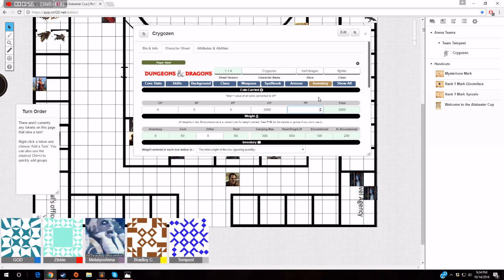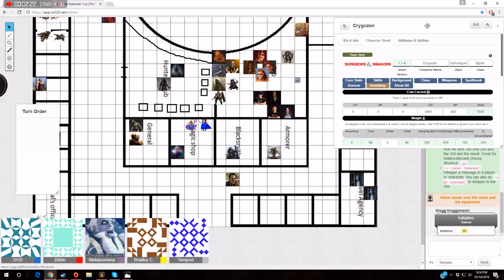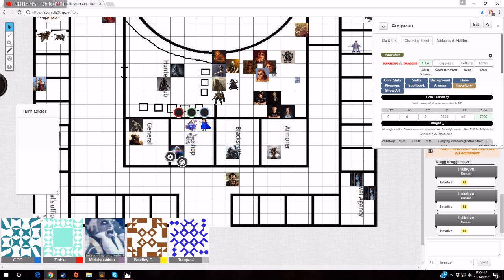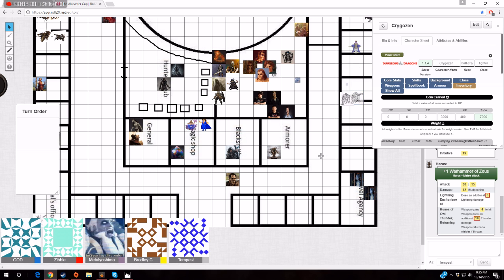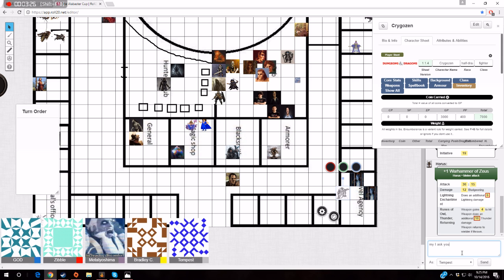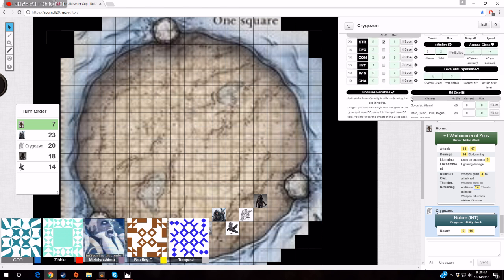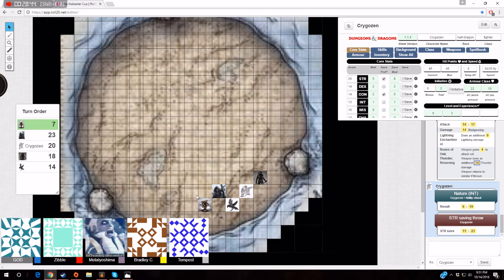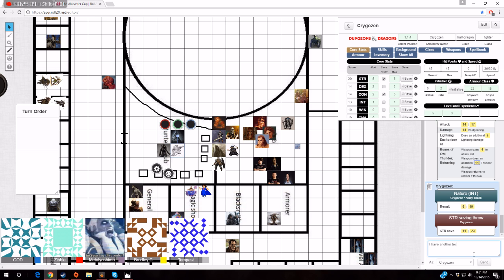D&D 5E, Alabaster Cup EP2: Herambo The gorilla